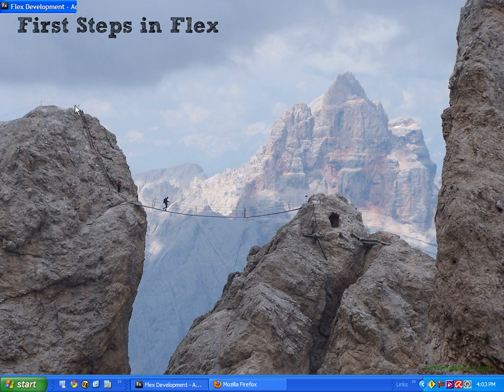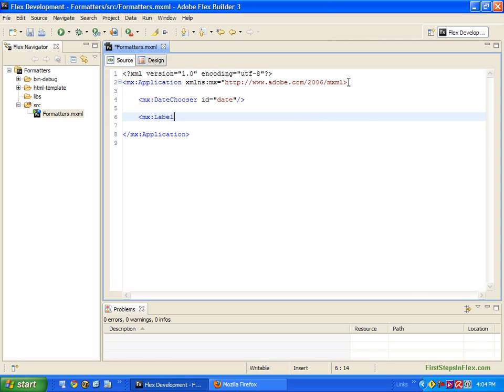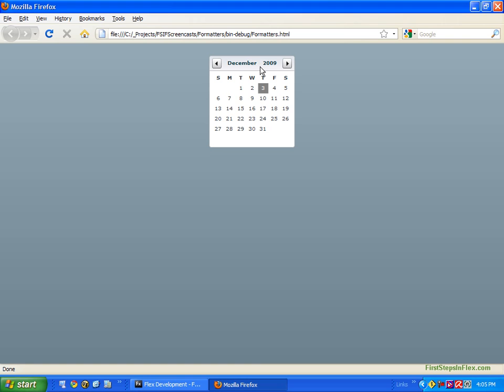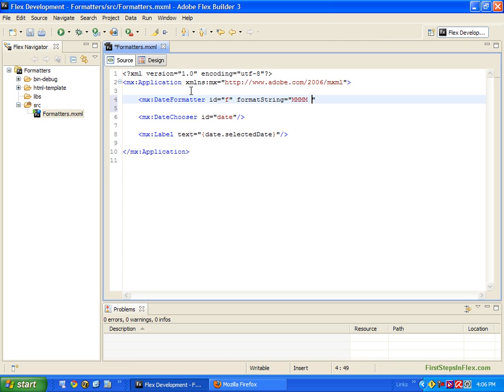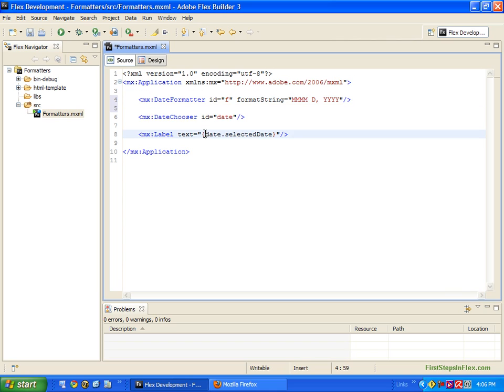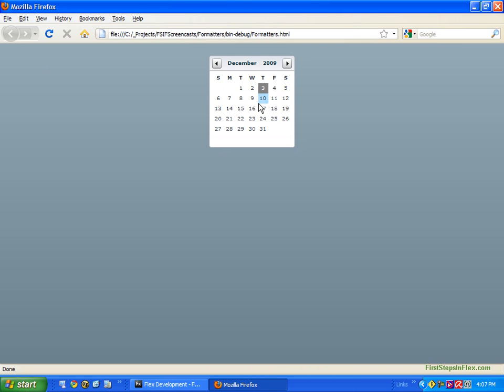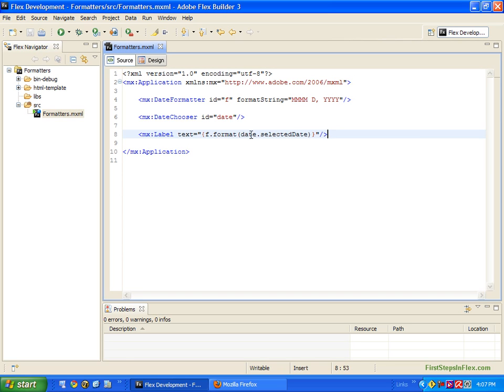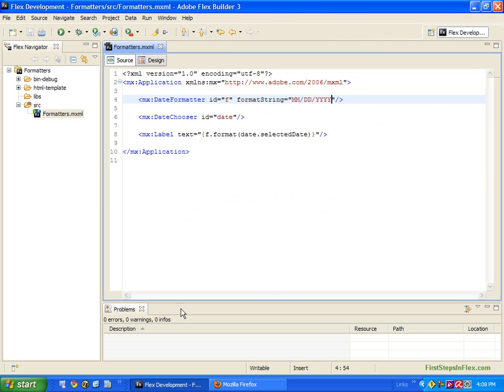First Steps in Flex - Formatters